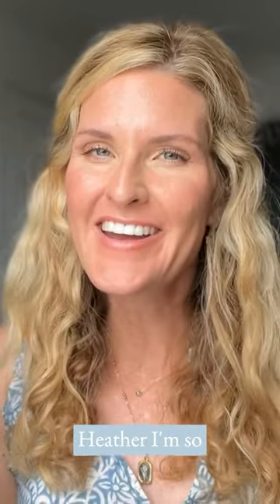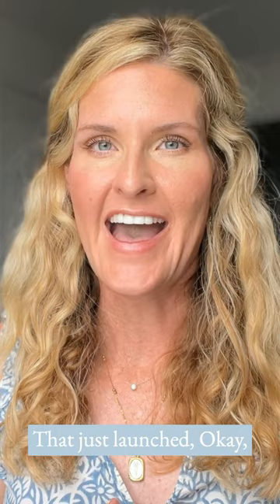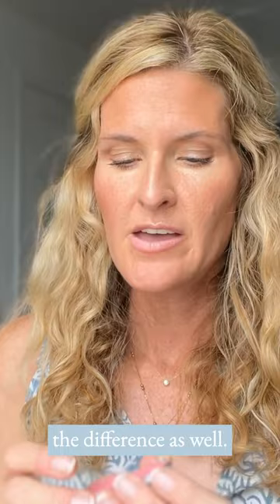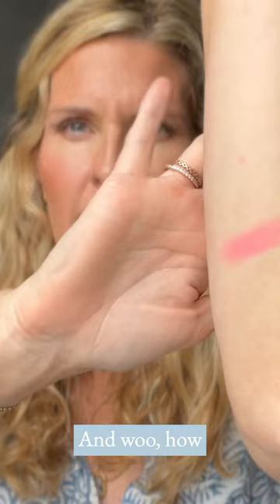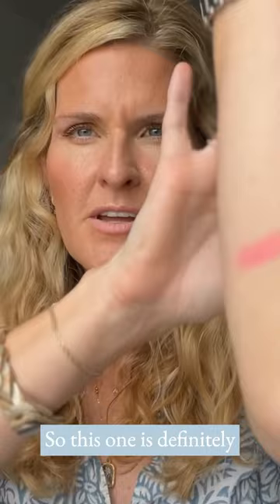UNBOXING NEW SEINT BEAUTY PRODUCTS! PINK LEMONADE REVIEW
I am so excited to share my first hands-on experience with the new Seint products released at Wildflower with you!

If you haven't heard, Seint Beauty released some amazing new products at this year's company reunion, "Wildflower."

Some of the fun new products include five new limited edition fragrance mists: Red Apple + Raspberry Blossom, Familiar + Ethereal, Sweet Vanilla + Jasmine, Coconut + Macadamia, and Amber + White Musk. There is also a collection where you can purchase them all! They also introduced three new highlights including my new favorite, "Athens." Two new palette designs Blanc + Noir Damier come in the 4, 8, 12, 18, + 27 size palettes. The new Wildflower lip and cheek was released just in time for spring and the new brush cleaning soap is going to be so helpful in your brush cleaning routine.